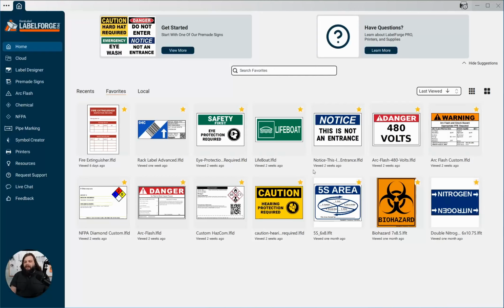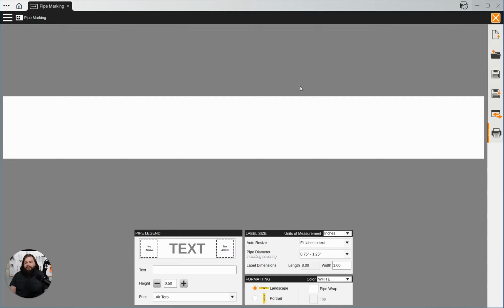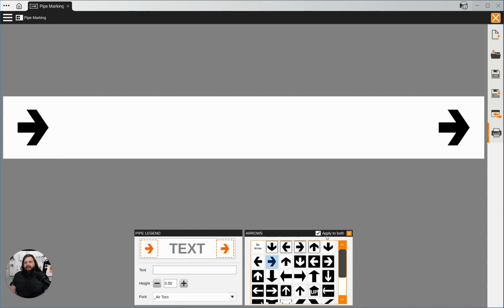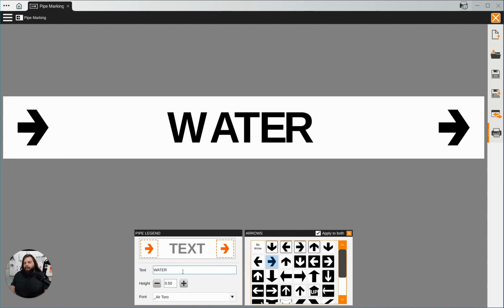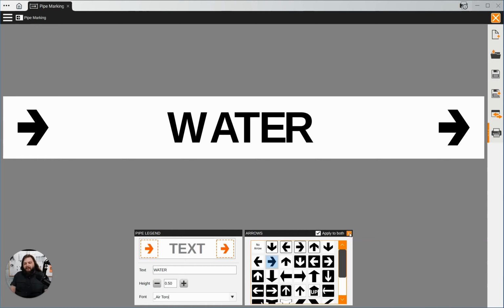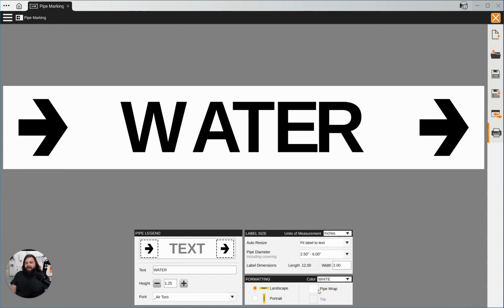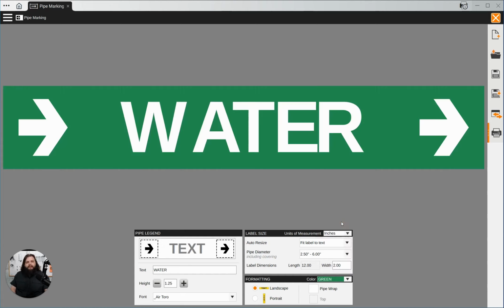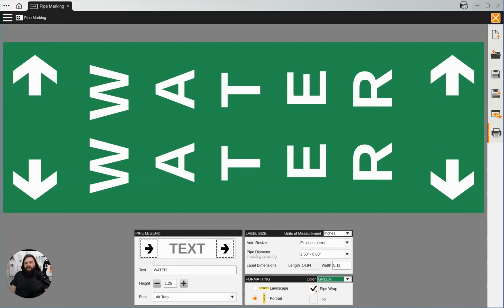Pipe Marking Module Overview | LabelForge PRO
We provide an overview of the Pipe Marking Module in LabelForge PRO, walking through the process of creating a Water Pipe Marking label by adding directional arrows, entering text, and selecting the correct pipe size. The walkthrough shows how the module automatically adjusts label sizing and how to apply ANSI-compliant colors, such as green for water pipes. It concludes with tips for vertical pipe labeling and pipe wrap settings too.

0:00 Introduction
0:09 Opening the Pipe Marking Module
0:18 Selecting a Sub-Module
0:30 Adding the First Arrow
0:41 Adding Arrows to Both Sides
0:54 Adding Pipe Text
1:05 Adjusting Text Height and Font
1:29 Returning to Label Size and Formatting
1:40 Setting Pipe Diameter
2:06 Selecting Label Color
2:14 Additional Formatting Options
2:38 Closing and Support Information

Helpful Links 🔗
DuraLabel Support Number: